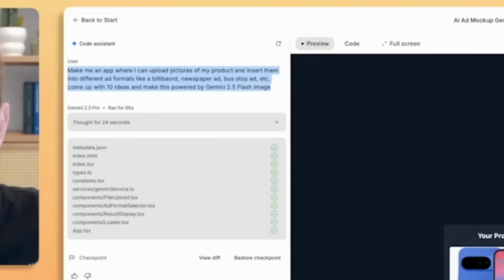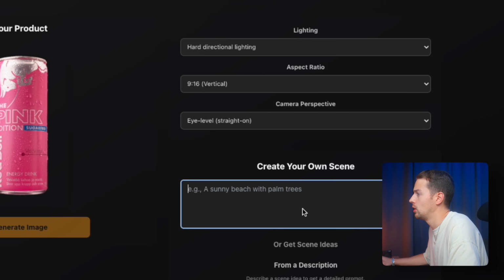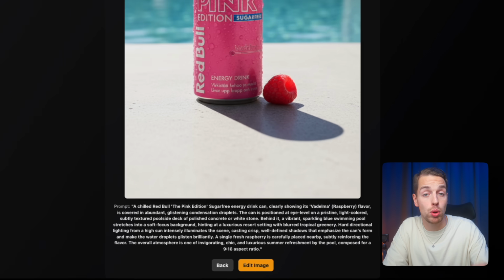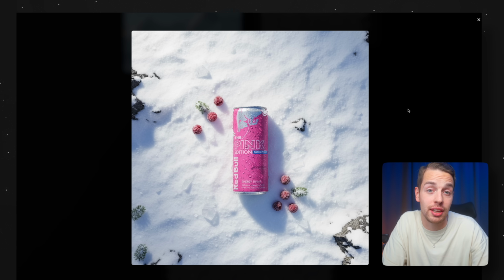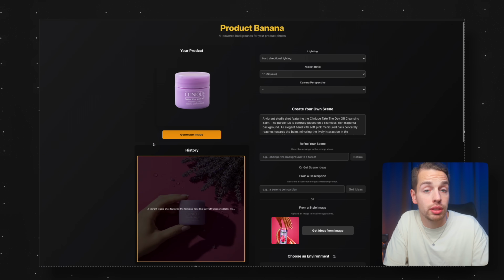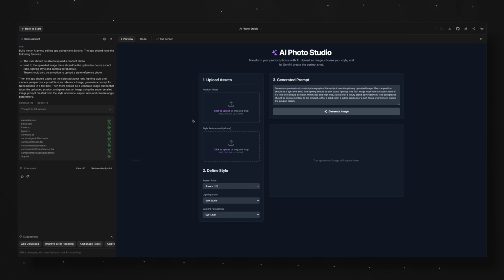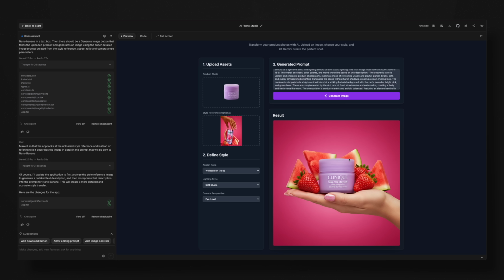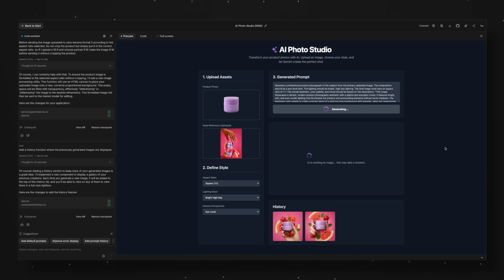NEW! Best Nano Banana Product Images App!? (TUTORIAL)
00:00 - Intro
00:35 - Inspiration
01:48 - The Secret App & Examples
07:54 - How to Build it for Yourself
12:34 - Outro

🚀 In this video, I show you how you can build your own customised product image app that uses Nano Banana (Gemini 2.5 Flash) for free!